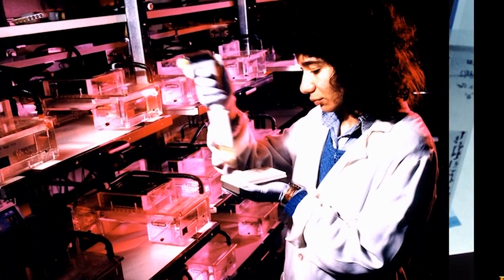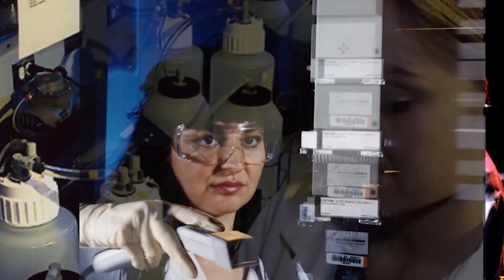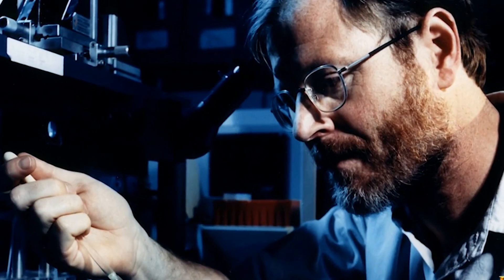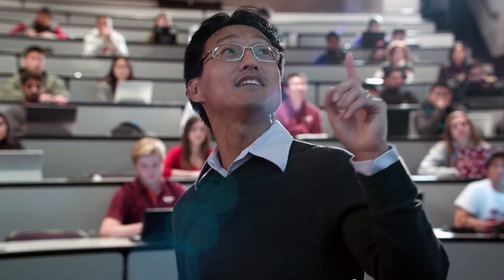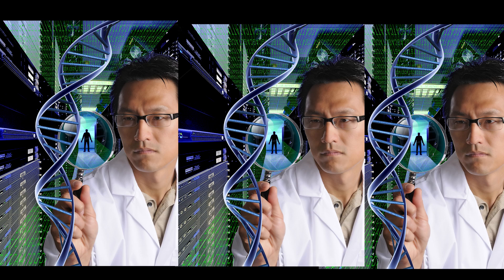Wu Feng tells how parallel computing creates more Eureka! moments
Parallel computing enables researchers to achieve results in a fraction of the time.